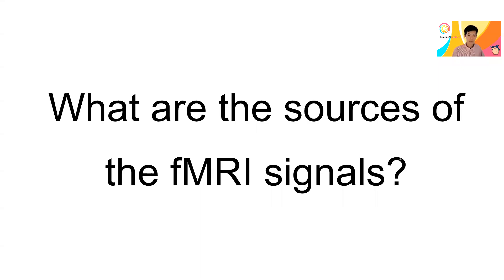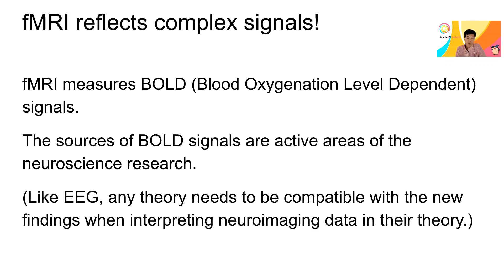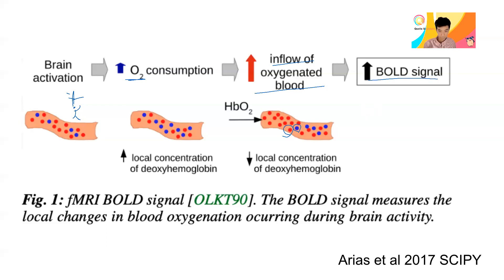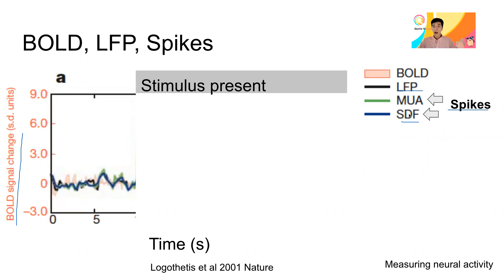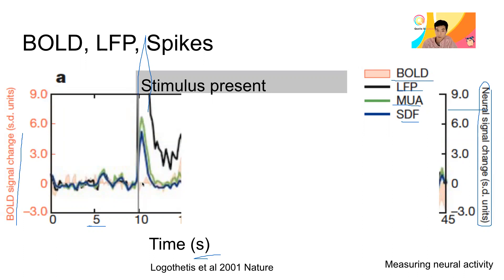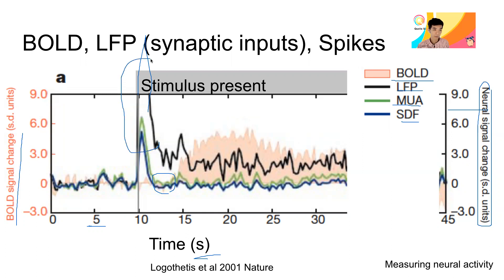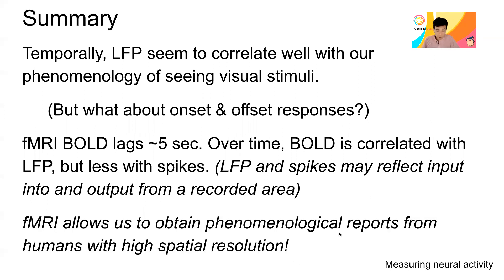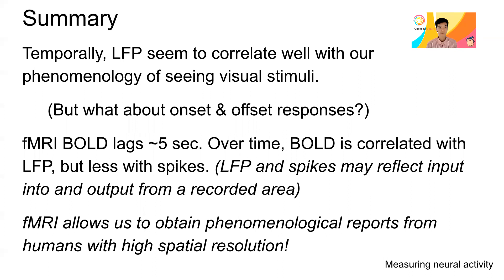[wk 2-5] What are the sources of the fMRI signals?